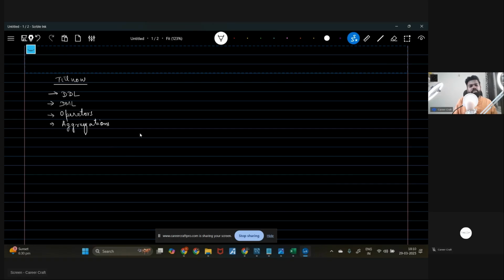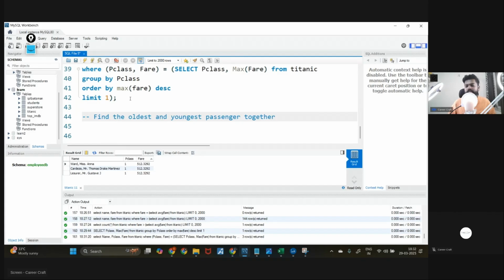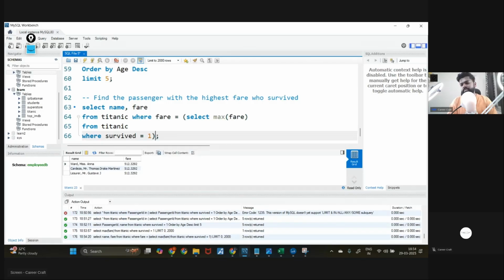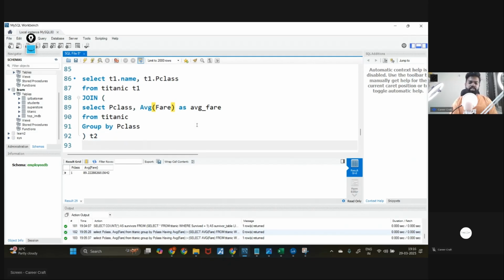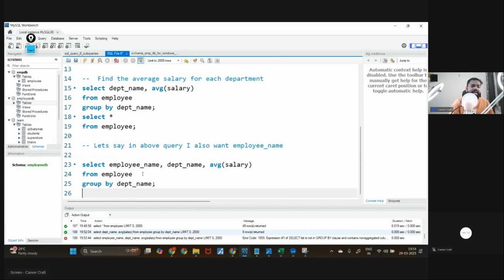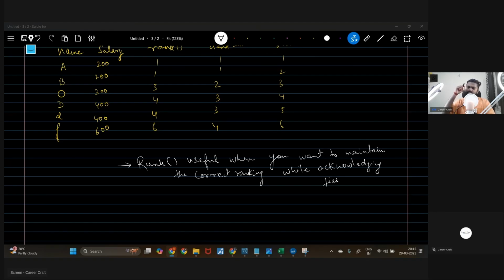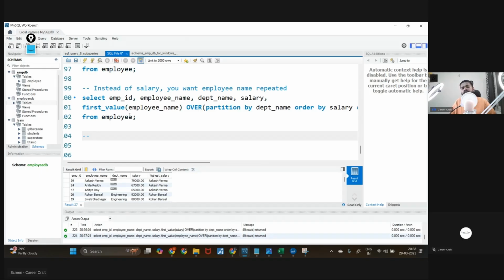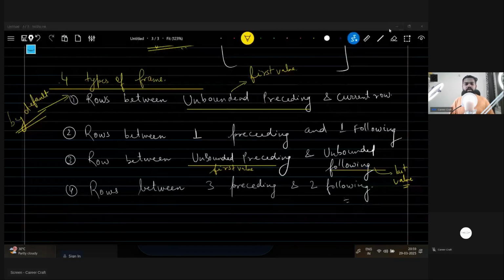SQL for Data Science | Lecture 8: Master Subqueries, Nested Queries & CTEs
Stop writing slow queries! 🚀 In Lecture 8, we master Subqueries (Nested Queries)—a technique that allows you to write dynamic and powerful SQL scripts.

We break down the three main types of subqueries: Scalar, Row, and Table subqueries. Most importantly, we tackle the Correlated Subquery—a complex concept where the inner query depends on the outer query.

But we don't just stop at writing queries; we learn how to optimize them. You will see firsthand why Correlated Subqueries can be slow and how to replace them with Joins and Common Table Expressions (CTEs) for faster performance.

Topics Covered: 🔹 Subquery Basics: What they are and why we use them (Scalar vs. Row vs. Table) 🔹 Dynamic Filtering: Finding the "Youngest Passenger" or "Highest Fare" without hardcoding values 🔹 Correlated Subqueries: Understanding how they execute row-by-row (and why they can be slow) 🔹 Performance Optimization: Converting slow Subqueries into efficient Joins and CTEs 🔹 Advanced Clauses: Using Subqueries inside SELECT, FROM, and HAVING clauses 🔹 Real-World Analysis: Calculating survival rates and average fares dynamically on the Titanic dataset
📂 Resources & Code:
Notes used: